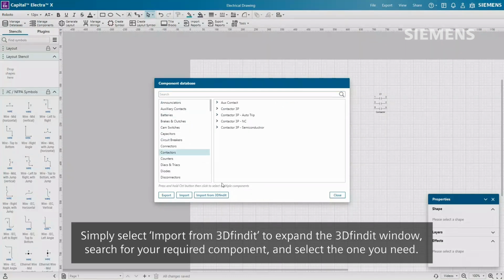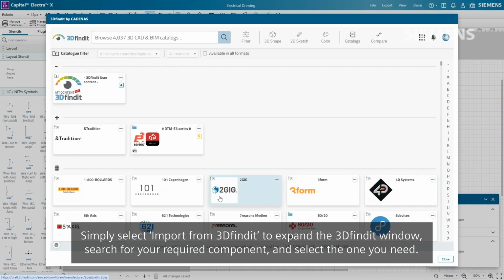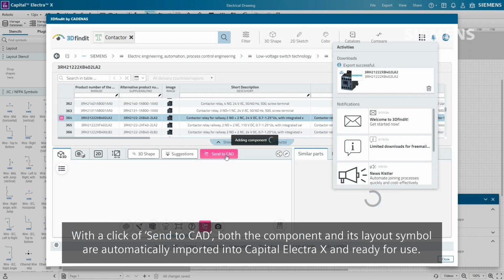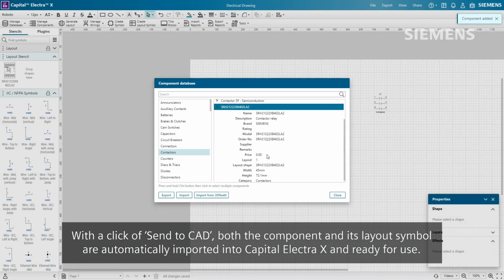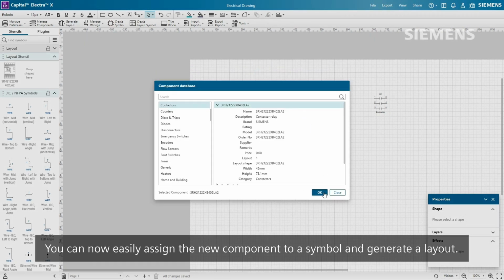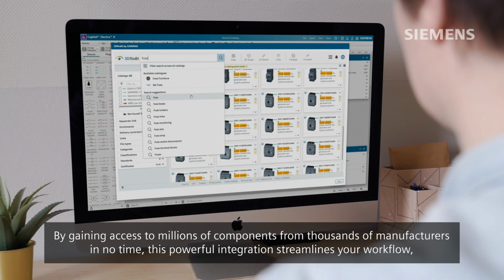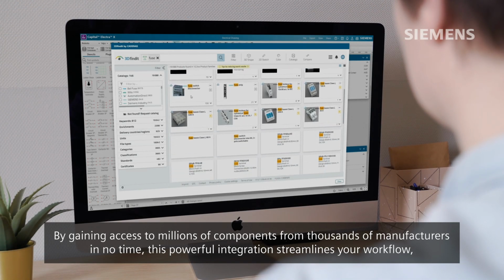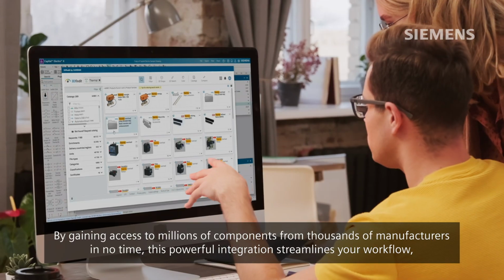Access Millions of Components & Layouts with Capital Electra X's New CADENAS Integration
Millions of manufacturer-specific components at your fingertips! Capital Electra X now integrates with CADENAS cloud part library, giving you direct access to components and layouts from thousands of manufacturers. Easily browse and import components, saving you a significant amount of time.